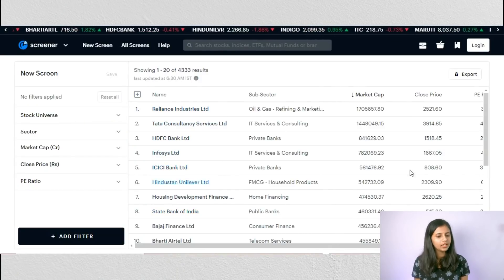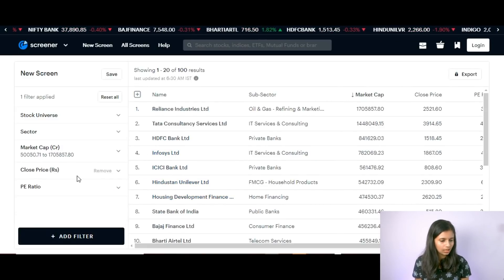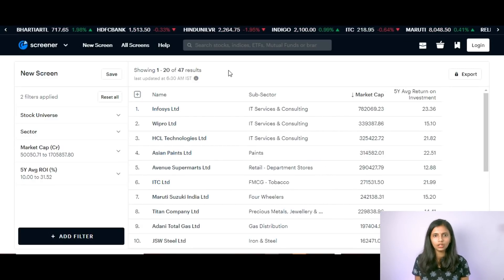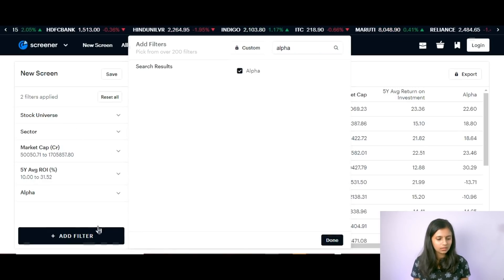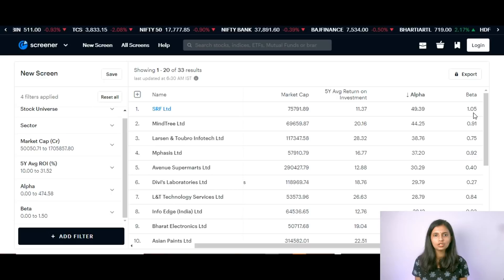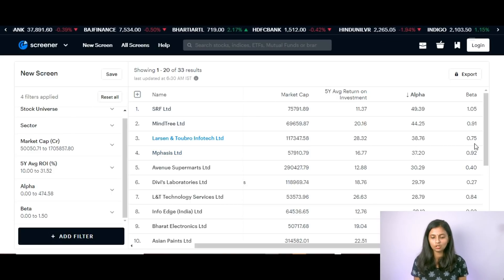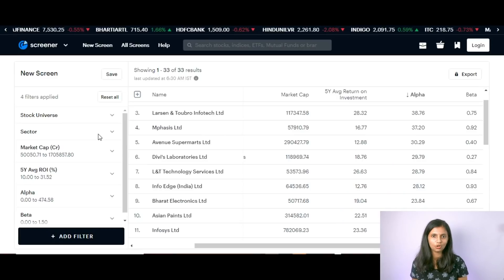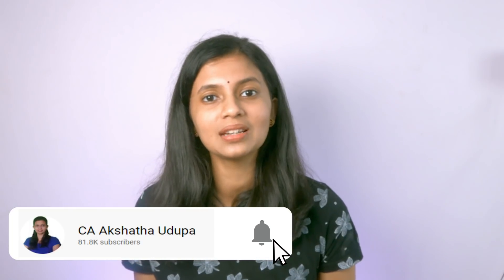Stock Selection for Long term investment | Stock selection in 2 minutes | CA Akshatha Udupa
Picking the right stock for Long term investment is very important to earn good returns. In this video CA Akshatha Udupa has explained a technique of Stock Selection for Long term investment. This will facilitate Stock selection in 2 minutes.

Let me know if you need any detailed video on any topic.